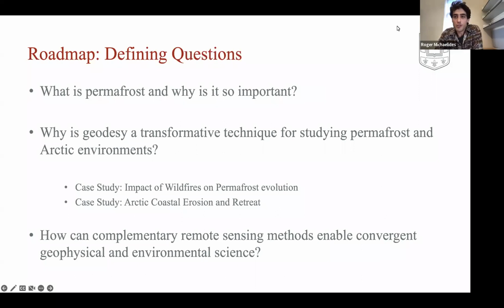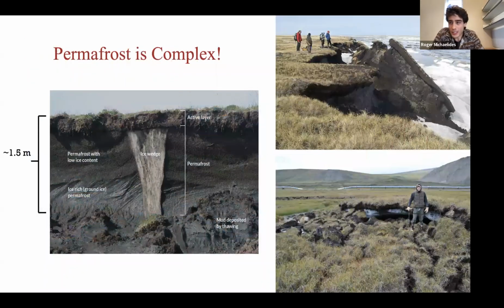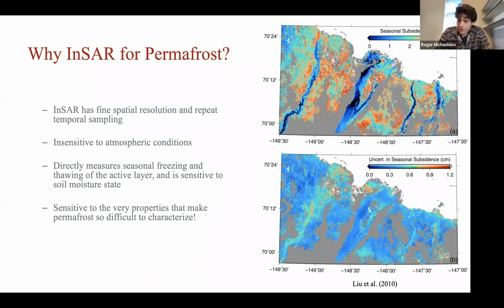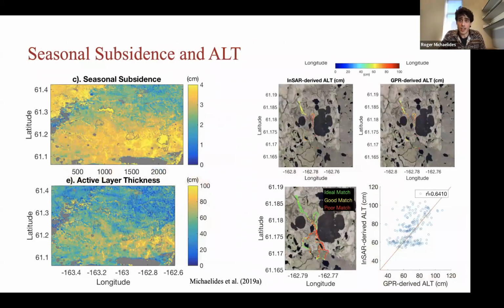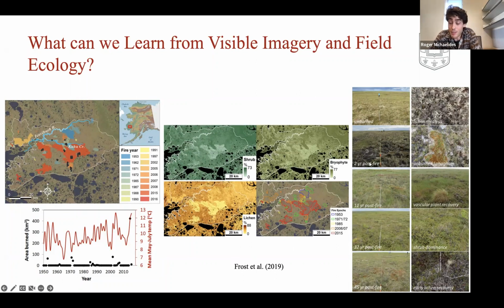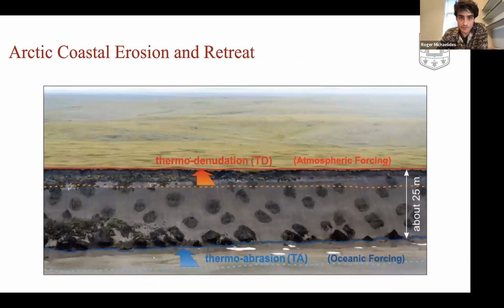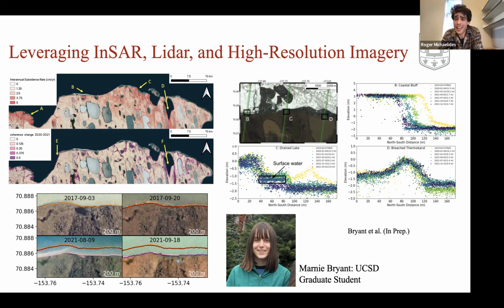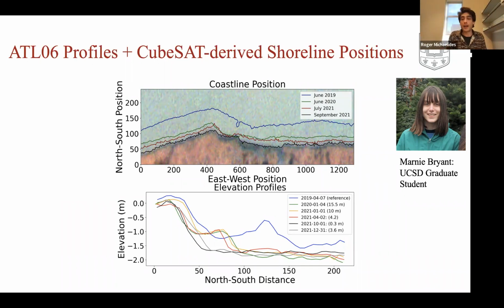Roger Michaelides at the International Glaciological Society Global Seminar Series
Roger Michaelides from the Radar Lab in the Department of Earth and Planetary Sciences at Washington University in St. Louis presenting his talk on ‘Resolving Permafrost Physical Processes with Radar and Lidar Geodesy’